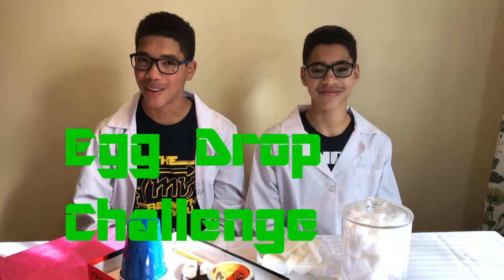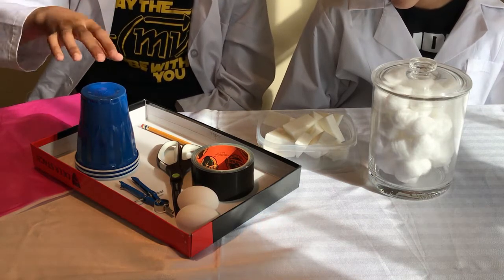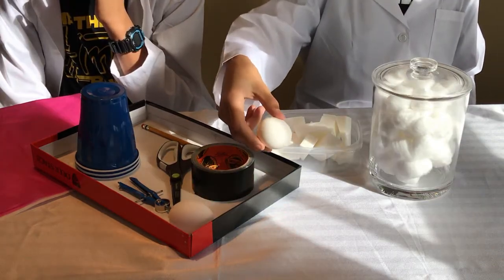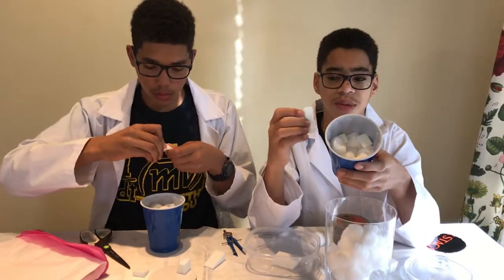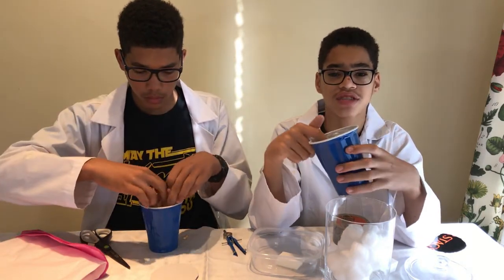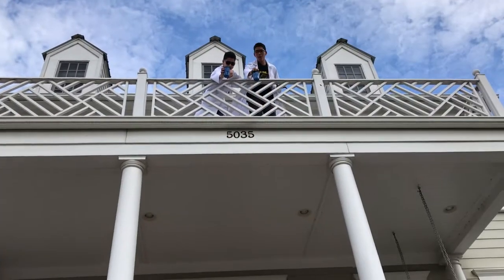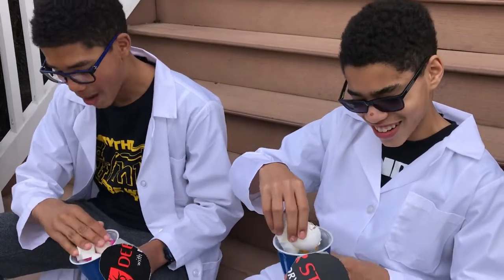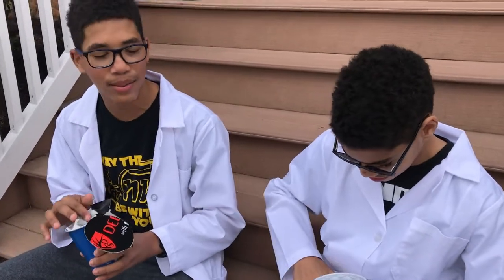Egg Drop Challenge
Chemical and Sabotage try to cushion an egg's fall from two stories high! The challenge is to stuff a container with materials that will protect an egg from cracking from a high fall. So, who do you think will win? Chemical or Sabotage? Watch ‘til the end to find out! Try it with the objects you have around your home! You can make the design as simple or complex as you want.
Egg Drop Challenge - What to do:
Build your container (or use a plastic cup with a taped cardboard top)
Stuff it with soft materials and the place egg inside
Drop the egg from as high as you can safely go
After you drop it look and see if your egg cracked or remained intact
Examples of materials you could use:
tissue paper
toilet paper rolls
newspaper
boxes
rubber bands
foam balls or wedges
q-tips
cotton balls